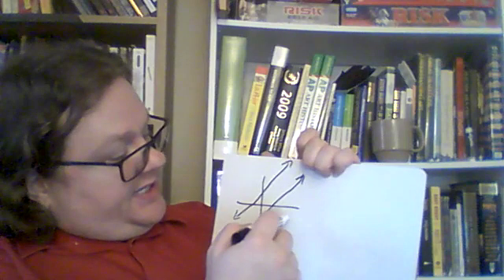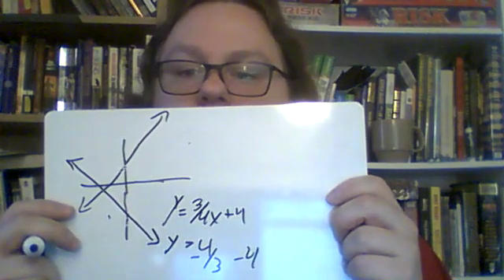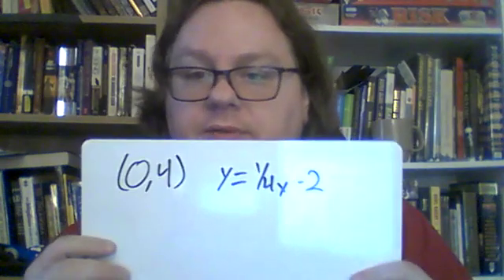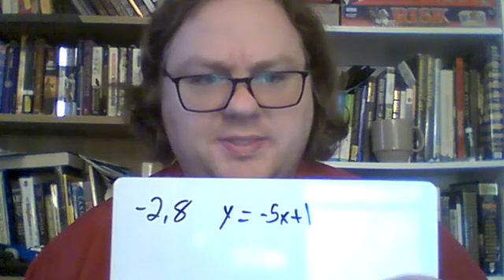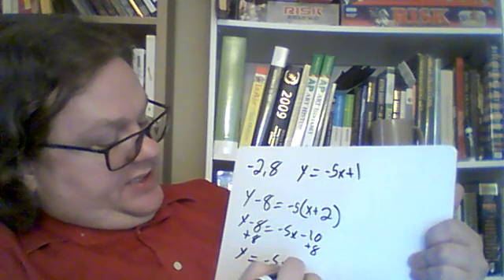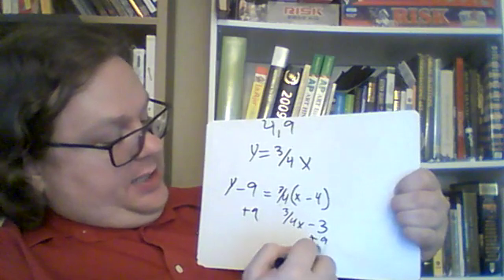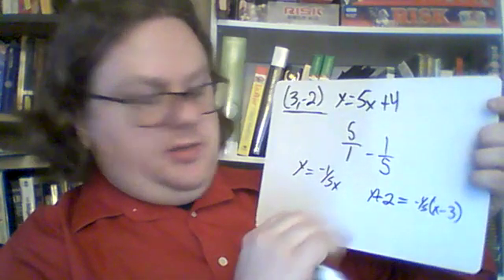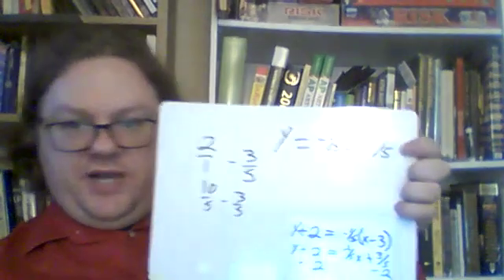Algebra 3 6